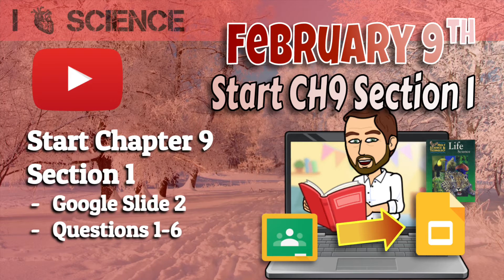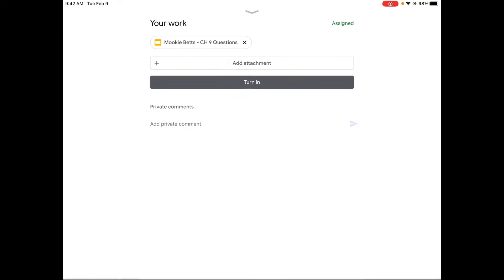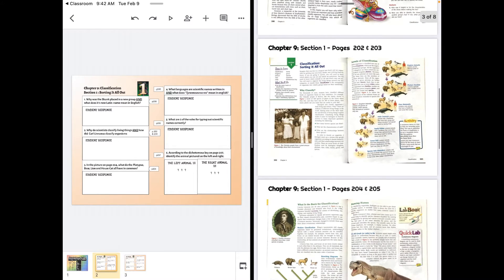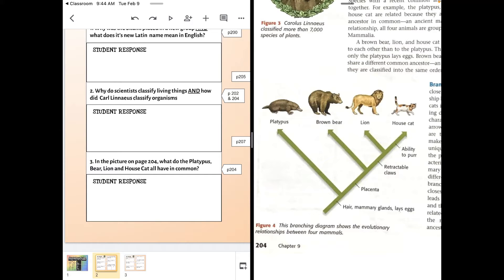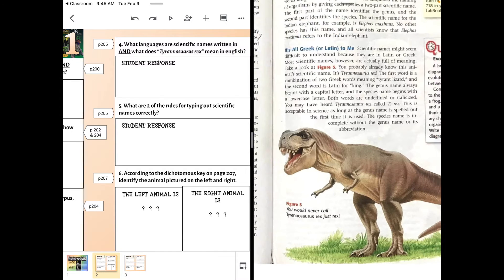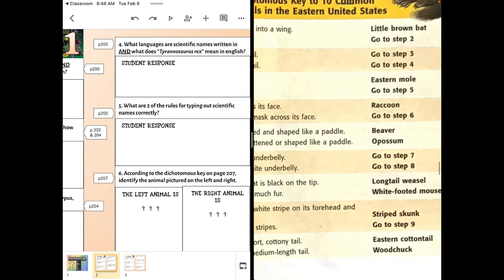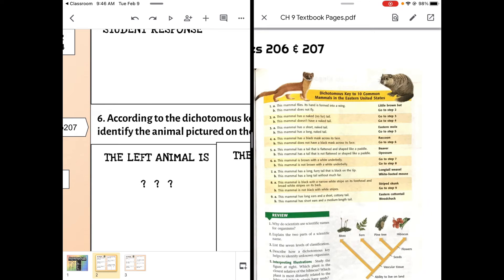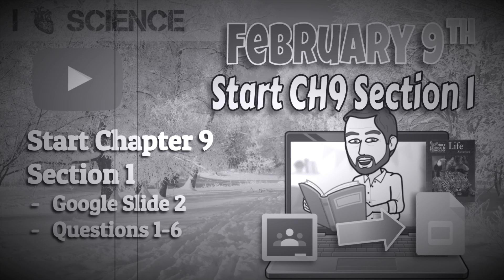Expectations 2 9 21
Today we will work on Chapter 9 Section 1 (questions 1-6) on the second slide shared through google classroom.